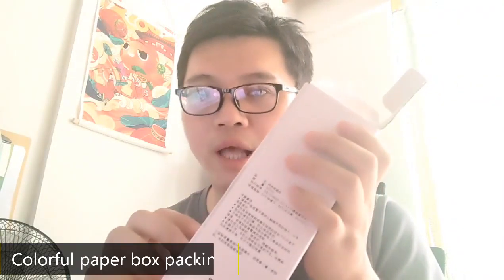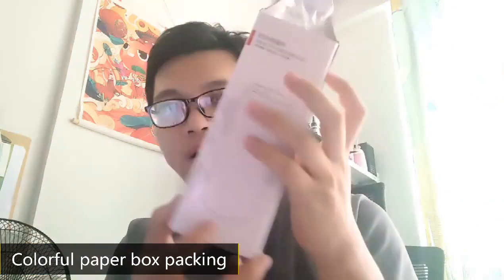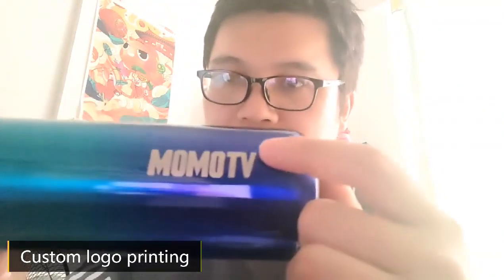FX Water Bottle 500ml Double Wall Thermos Coffee Mug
Double Wall Stainless Steel Thermos Coffee Mug , Sample Free Custom Logo MOQ 50pcs